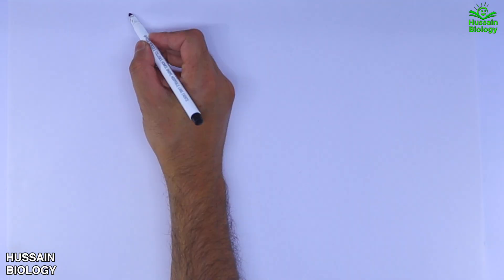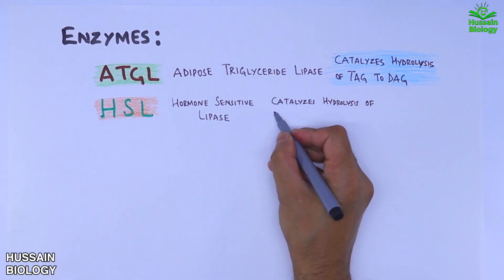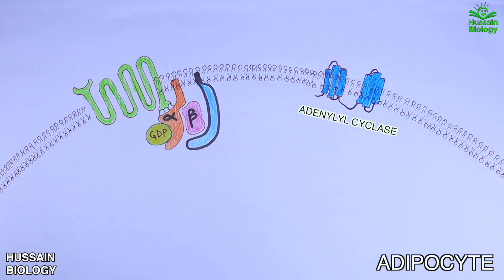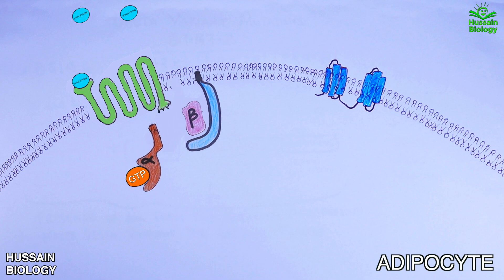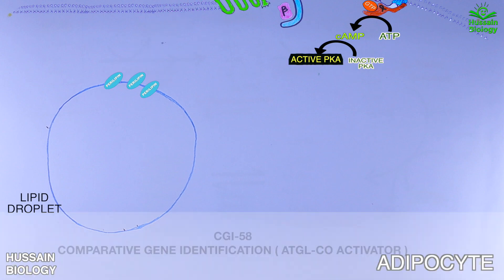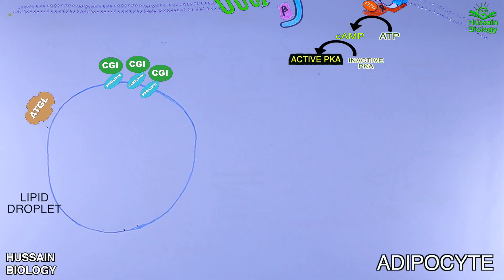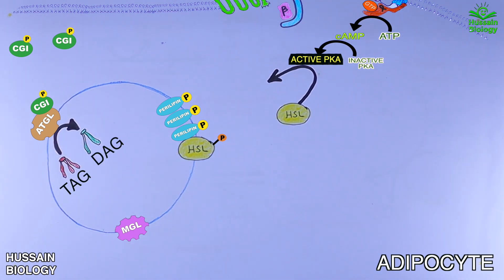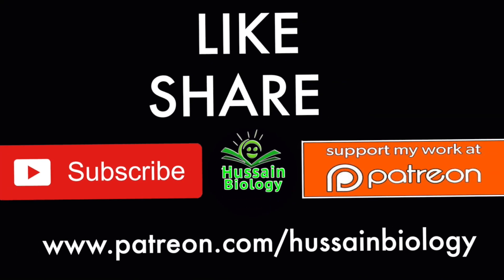Lipolysis Pathway | Triglycerides Breakdown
Lipolysis is the metabolic pathway through which lipid triglycerides are hydrolyzed into a glycerol and three fatty acids. It is used to mobilize stored energy during fasting or exercise, and usually occurs in fat adipocytes. The most important regulatory hormone in lipolysis is insulin; lipolysis can only occur when insulin action falls to low levels, as occurs during fasting. Other hormones that affect lipolysis include glucagon,epinephrine, norepinephrine, growth hormone, atrial natriuretic peptide, brain natriuretic peptide, and cortisol.
In the body, stores of fat are referred to as adipose tissue. In these areas, intracellular triglycerides are stored in cytoplasmic lipid droplets. When lipases are phosphorylated, they can access lipid droplets and through multiple steps of hydrolysis, breakdown triglycerides into fatty acids and glycerol. Each step of hydrolysis leads to the removal of one fatty acid. The first step and the rate-limiting step of lipolysis is carried out by adipose triglyceride lipase (ATGL). This enzyme catalyzes the hydrolysis of triacylglycerol to diacylglycerol. Subsequently, hormone-sensitive lipase (HSL) catalyzes the hydrolysis of diacylglycerol to monoacylglycerol and monoacylglycerol lipase (MGL) catalyzes the hydrolysis of monoacylglycerol to glycerol.

Perilipin 1A is a key protein regulator of lipolysis in adipose tissue. This lipid droplet-associated protein, when deactivated, will prevent the interaction of lipases with triglycerides in the lipid droplet and grasp the ATGL co-activator, comparative gene identification 58 (CGI-58) (a.k.a. ABHD5). When perilipin 1A is phosphorylated by PKA, it releases CGI-58 and it expedites the docking of phosphorylated lipases to the lipid droplet.[4] CGI-58 can be further phosphorylated by PKA to assist in its dispersal to the cytoplasm. In the cytoplasm, CGI-58 can co-activate ATGL.